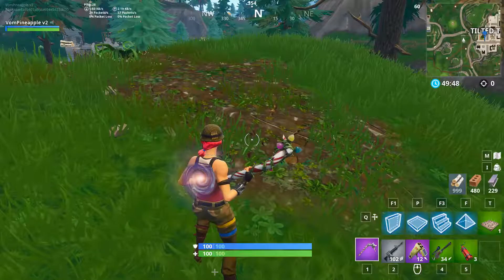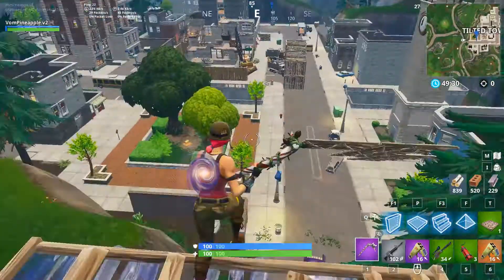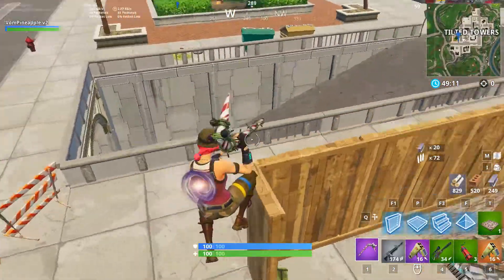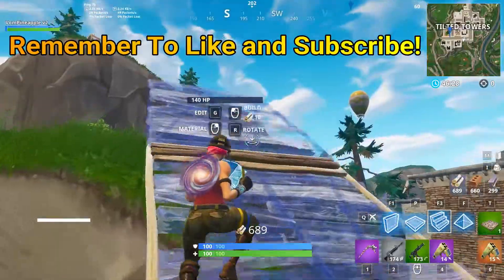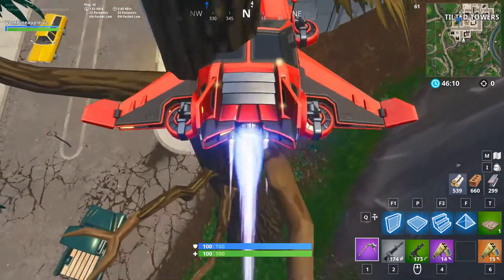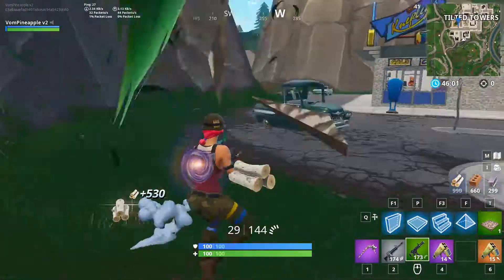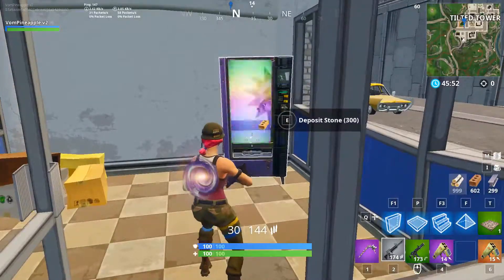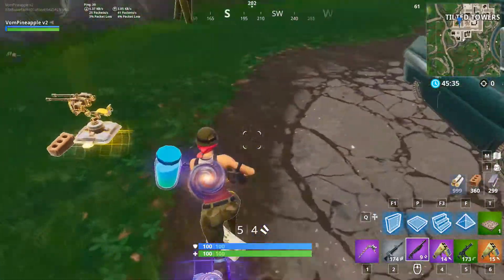*NEW* Patch Notes + Exclusive Channel Update! - VomPineapple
Hey Guys, I hope you enjoy!